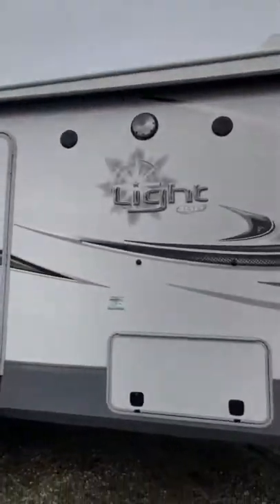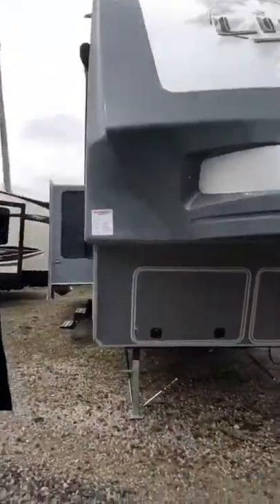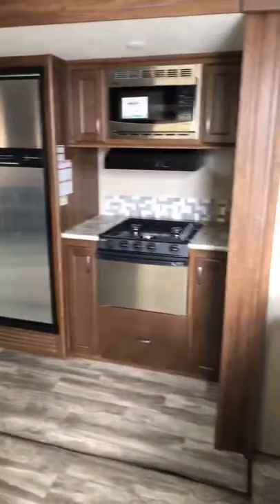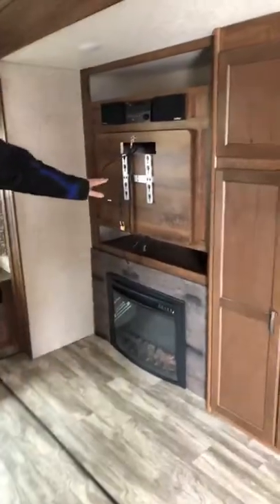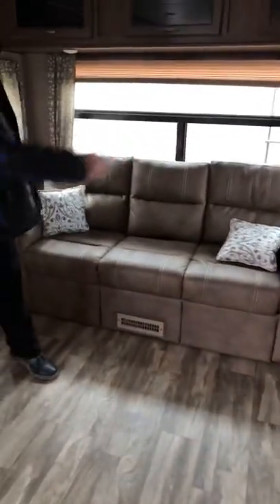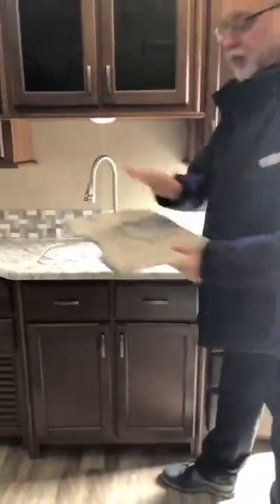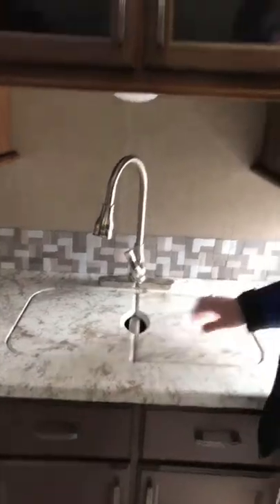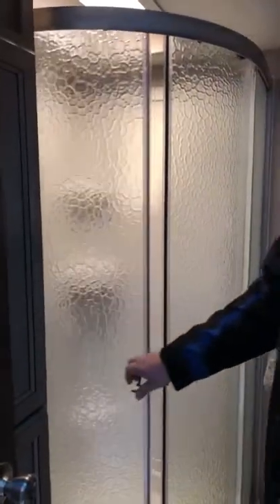RV Open House happening April 6th, 7th, 8th!